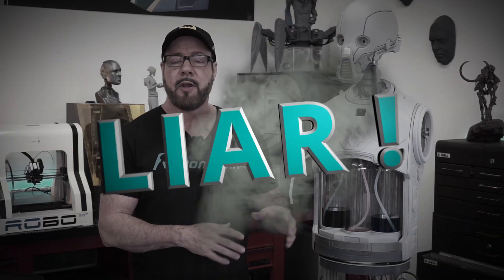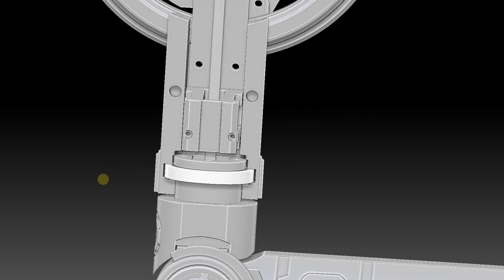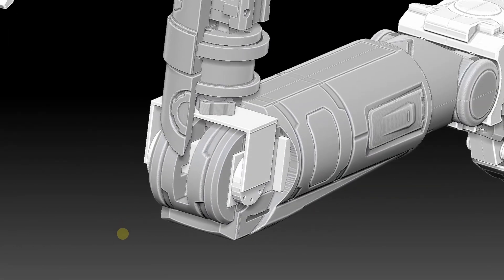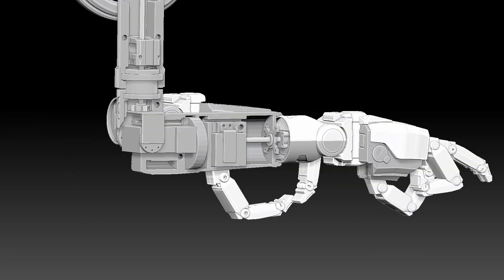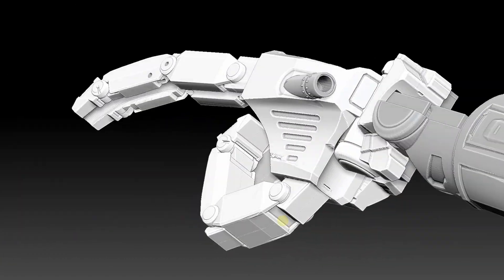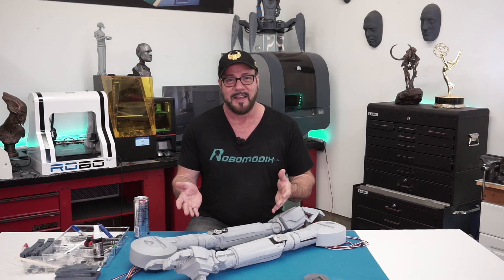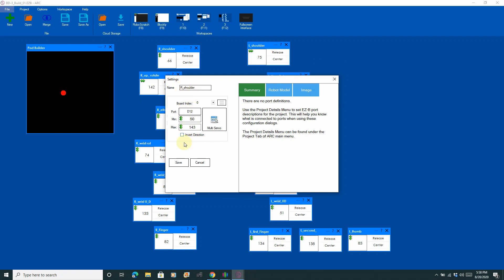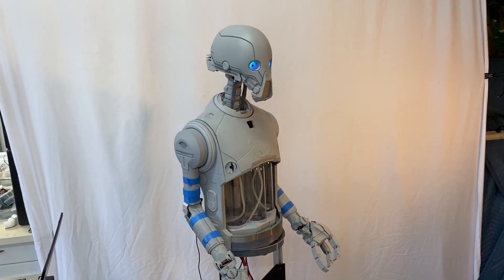My Droid Gets Arms! (Episode 4)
In this episode I set out to design and print arms for my droid. I go into detail on the mechanics and software used to bring the arms to life.

60 kg/cm servo
Waist rotation servo motor with hbridge
Servo horn for waist servo

Printers used to build this bot:
Creality CR-10 Max
Anycubic photon printer
PETG Overture

Sander:
Orbital sander
Sanding disks
Foam pad for orbital sander